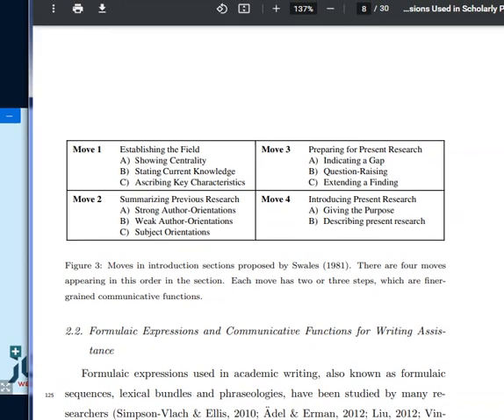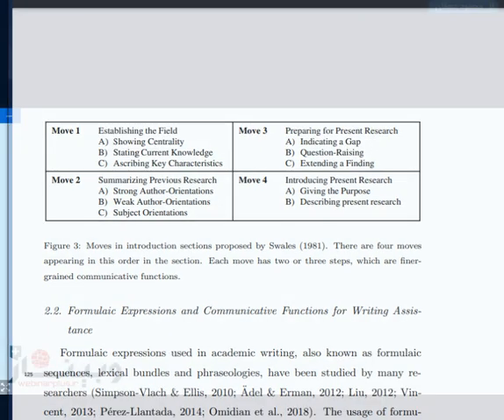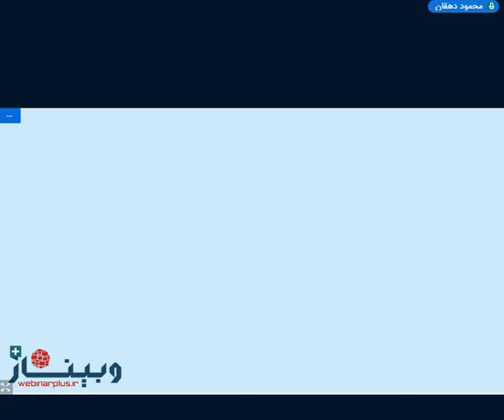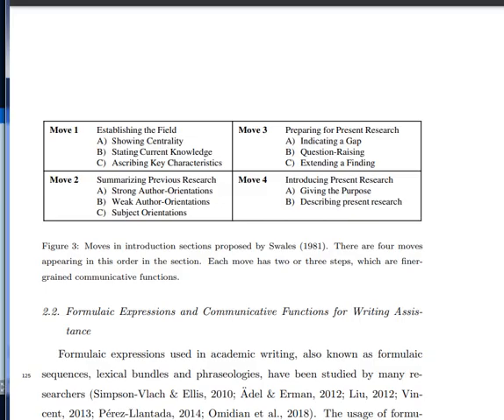تكملة االمقدمة 23 INTRO